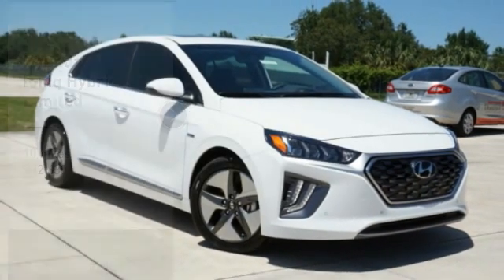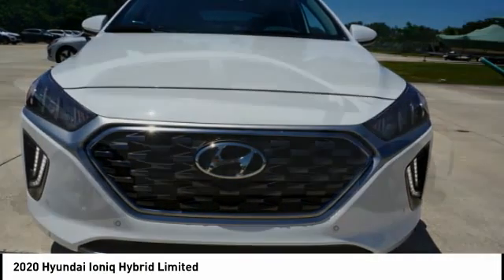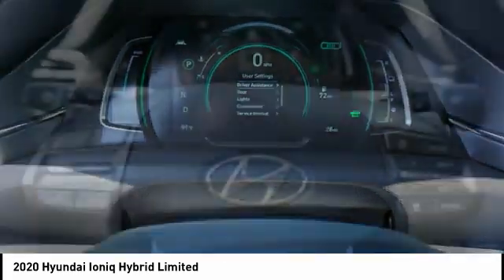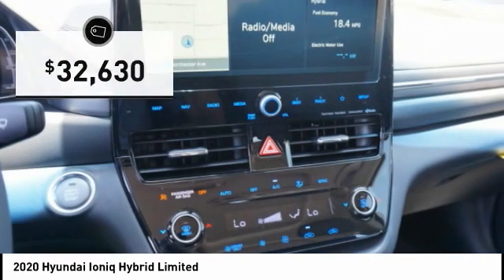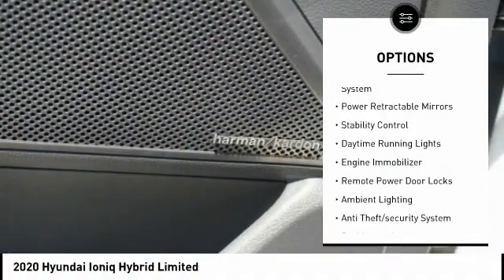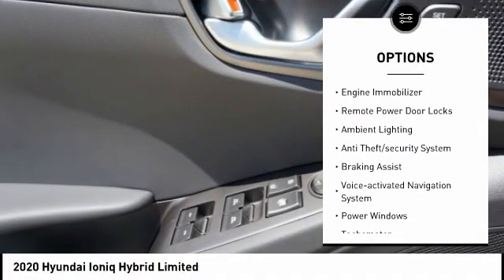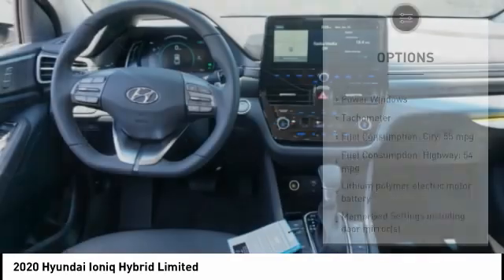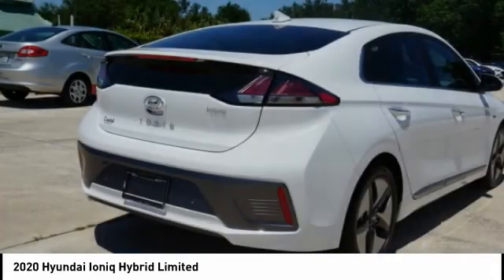2020 Hyundai Ioniq Hybrid Melbourne FL H71653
2020 Hyundai Ioniq Hybrid Limited

You'll love this 2020 Hyundai Ioniq Hybrid. This is a vehicle you'll want to take home. Call and get in touch with Coastal Hyundai Mitsubishi directly, and be the first to open the vehicle door today!